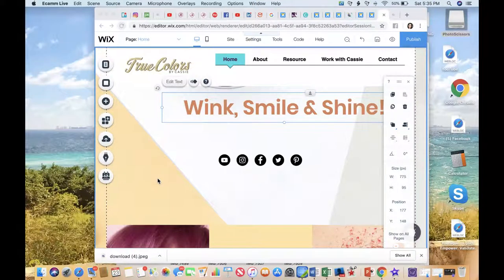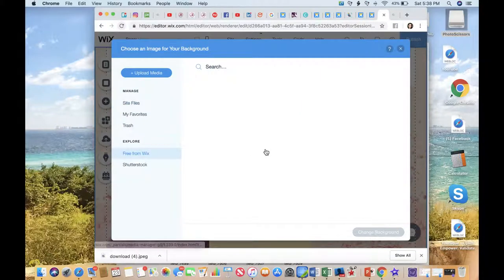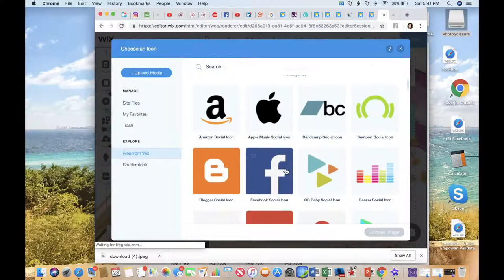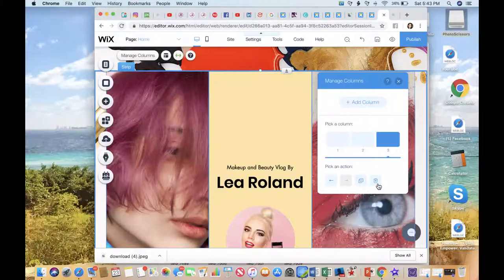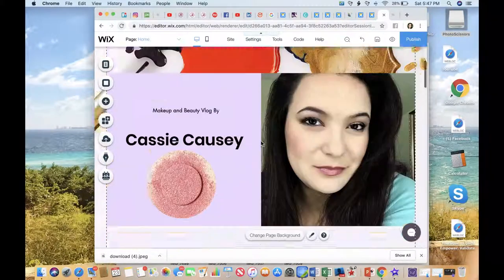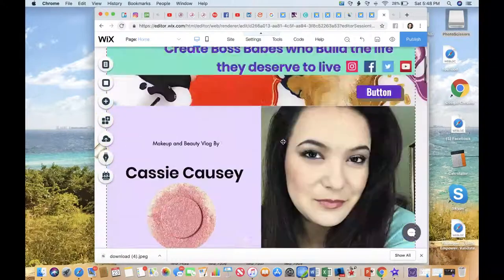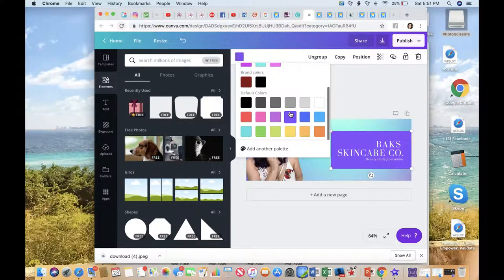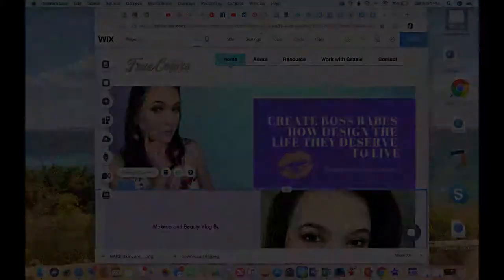Create your BRAND | Design Your Website Training Episode 2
How to create a WIX website Home Page. I break down step-by-step how to use WIX.com to create your own free website.

Use this worksheet along with the video training to help you build your brand. Pause the training and complete the worksheet to think through what makes up your brand.

I empower women to find CONFIDENCE in their true beauty and allow it to shine outwards while teaching BOSS BABES like yourself to design a life you deserve to live! My passion is helping other build their own successful business online using the power of SOCIAL MEDIA. I share training and tips each Monday with my favorite tools that work and provide results. I keep is fun and intuitive and help uplift you each week.

I only SHARE tools I know work and If I can ROCK it so can YOU!

See you on my next training video!